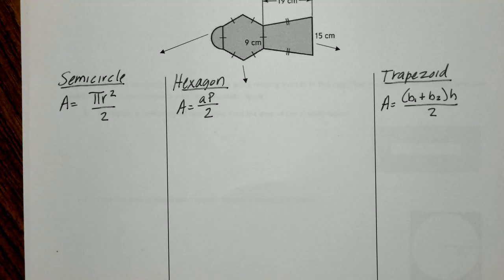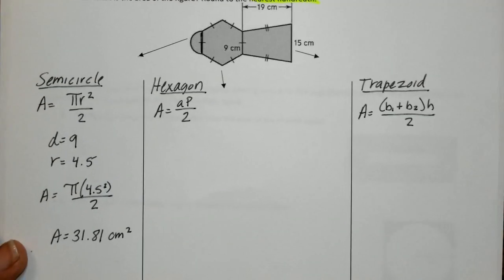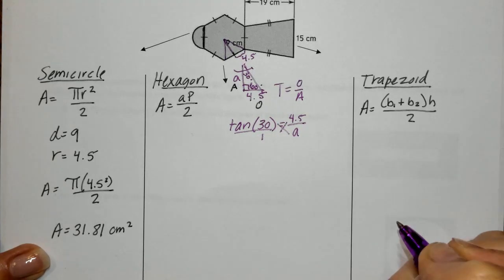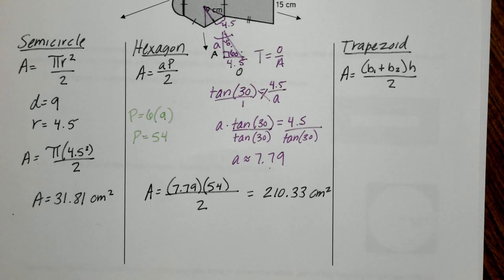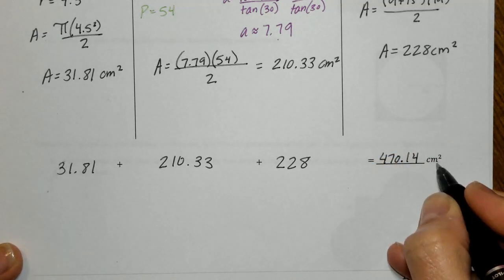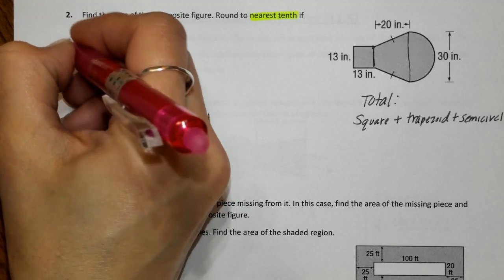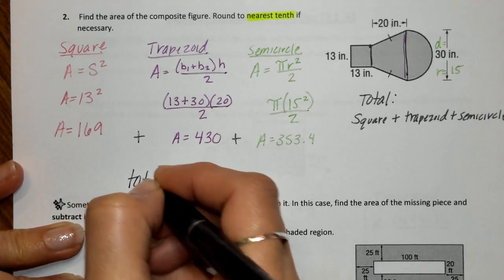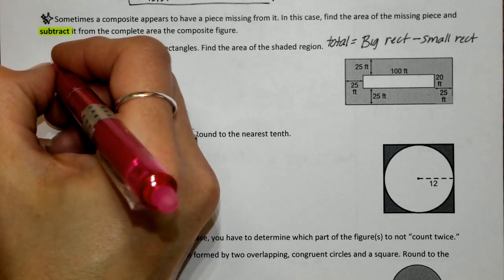Area of Composite Figures